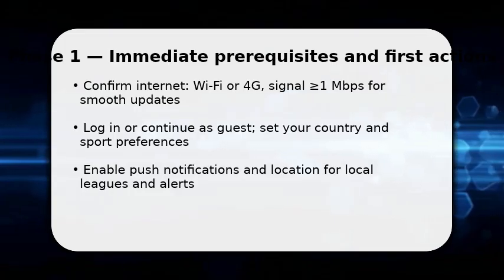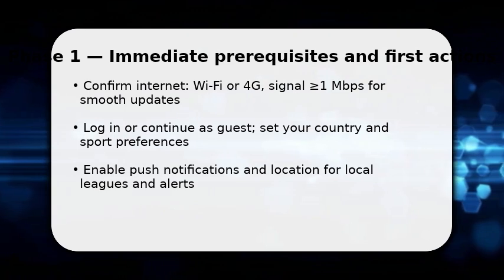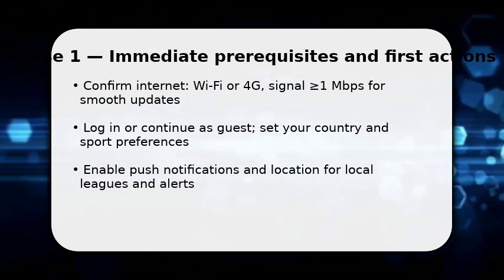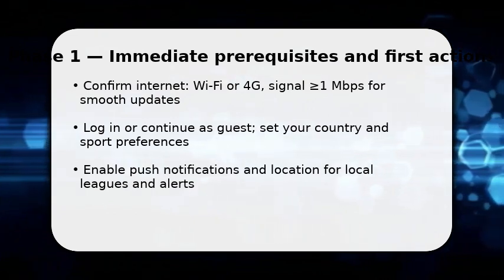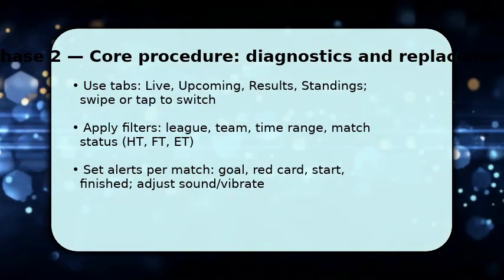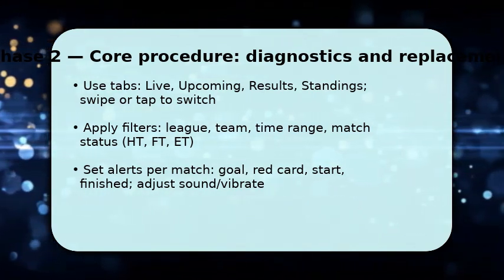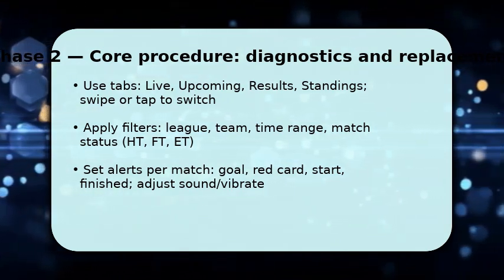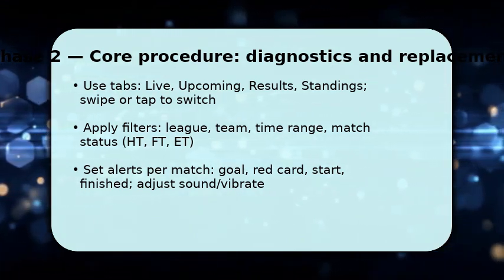How to Use Live Score - Full Guide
How to Use Live Score - Full Guide | 🔒 Surfshark VPN Deal — Stay private and secure. $1.99/mo + 3 Months Free ▸

Dive into the world of live sports scores on your favorite platforms. This comprehensive guide covers how to access, understand and use real-time updates during games with ease.

live score, real-time update, watching sportscasts, scoreboard app, game statistics, Sports live scoring system, how to watch sports scores online, latest game results, interactive score display, navigating a digital score screen, enhancing your viewing experience